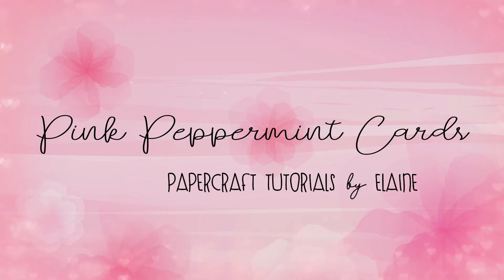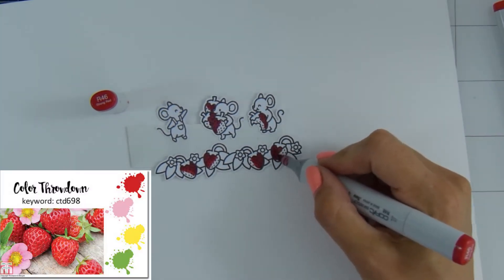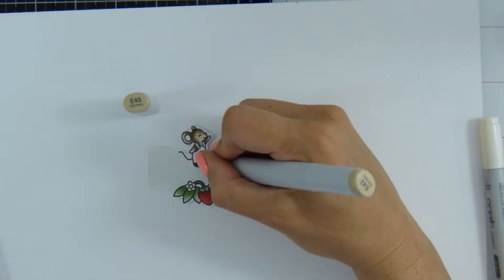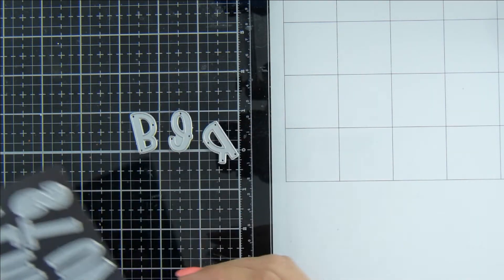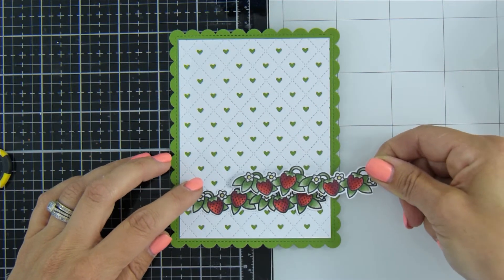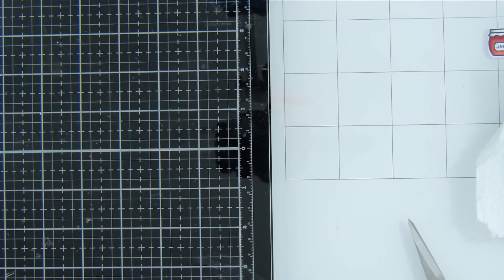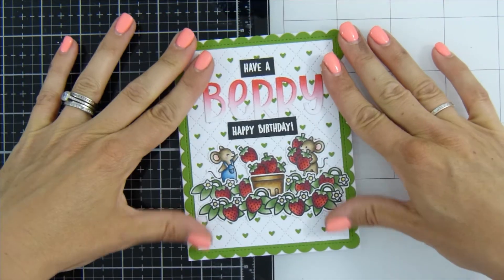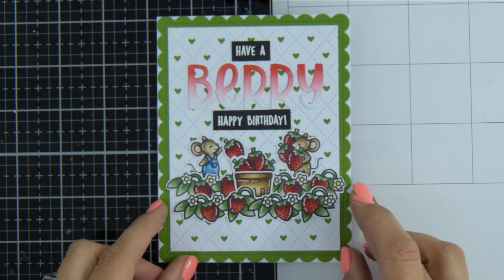🍓🍓 Berry Happy Birthday! // Summery LAWN FAWN Birthday Card // COPIC COLORING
Thank you for joining me on my channel and watching my video featuring lots of gorgeous Lawn Fawn goodies! I hope you like it!

Berry Special - Lawn Fawn
Outside In Stitched Scallop Rectangles - Lawn Fawn
Quilted Heart Background Die (Portrait) - Lawn Fawn
Liquid Adhesive - Lawn Fawn
Henry's ABCs - Lawn Fawn
Copic Markers
Red - R59, R46, R27, R24
Green - YG67, YG63, YG61
Mice - E44, E43, E42, E41, R83, R21, R30
Dungarees - B97, B95, B91
Basket - E27, E25, E23
Flowers - W3, W0, YR27, YR21
Lady Bug Ink Pad - Memento
White Embossing Powder - Ranger Super Fine
White Gel Pen - Sakura
Green Cardstock - Concord a& 9th - Clover